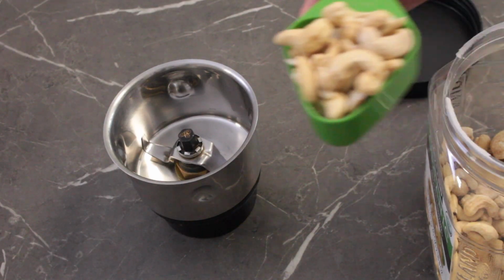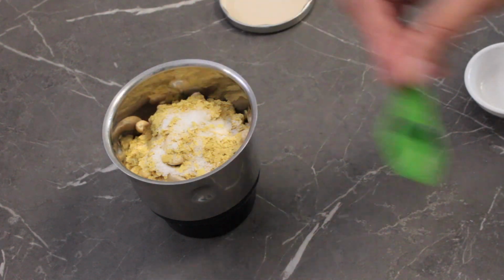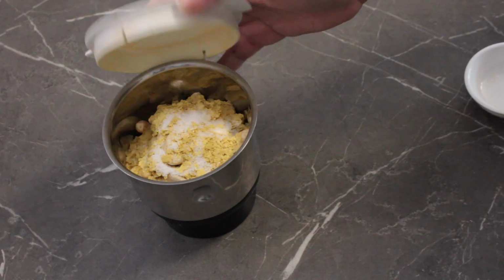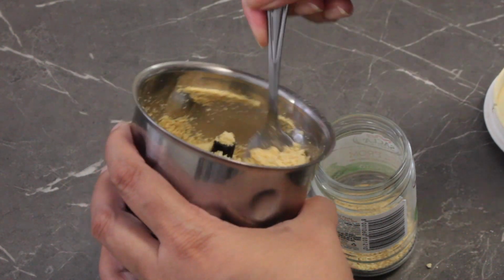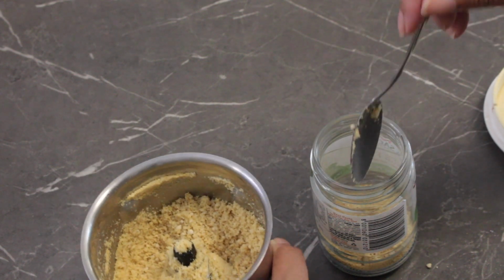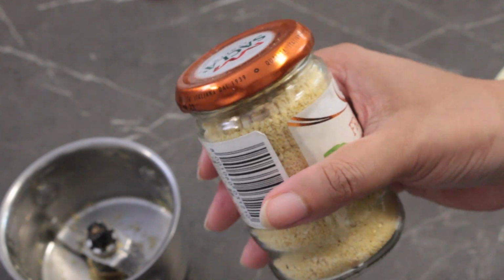Vegan Parmesan Cheese | Quick and easy recipe | DAIRY-FREE | Veganuary 2021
This is a quick and easy Vegan Parmesan Cheese recipe that anyone can make at home. This recipe uses just 4 ingredients and comes together in minutes.

Ingredients -
1/2 cup cashew nuts
1/2 teaspoon garlic powder
2 tablespoons Nutritional Yeast
1/2 teaspoon Salt, or to taste

Stay up to date with all the latest happenings -